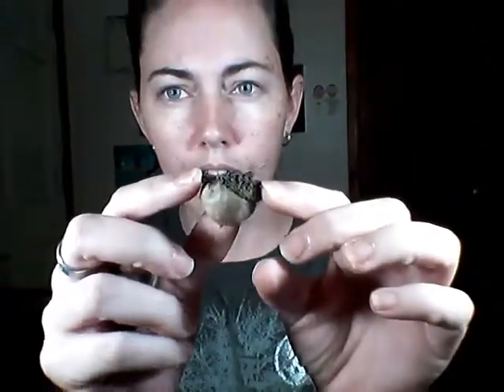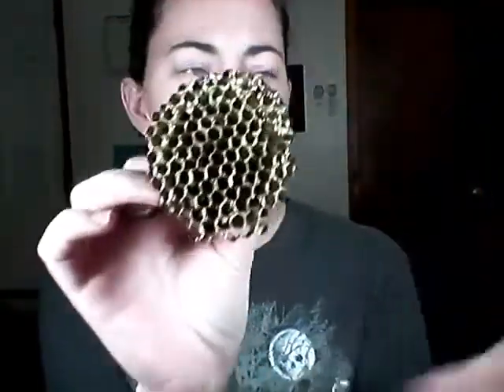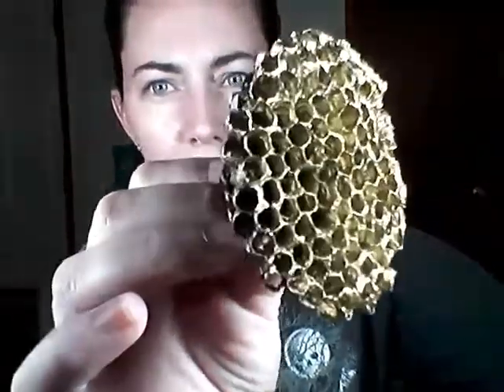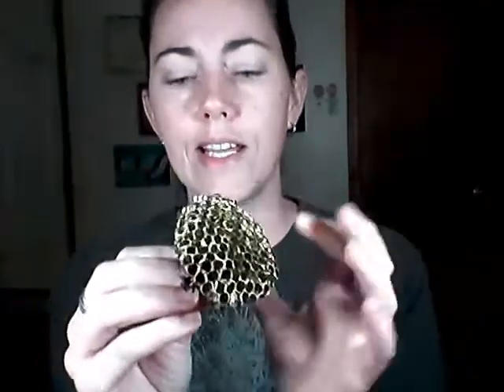10 Everyday Items You Can Sell On Etsy | Kristy Lee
Hey guys, in today's video I'm going to talking about common things you can sell on Etsy.

I now have a SnapChat: @kristyleeyt